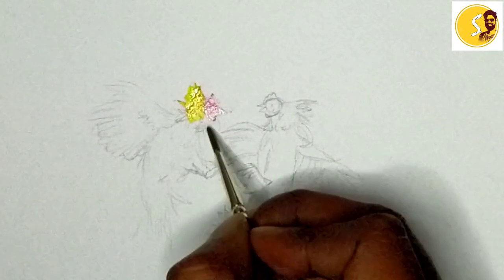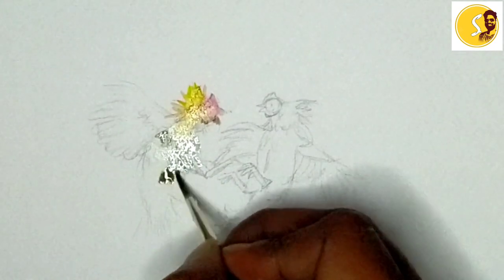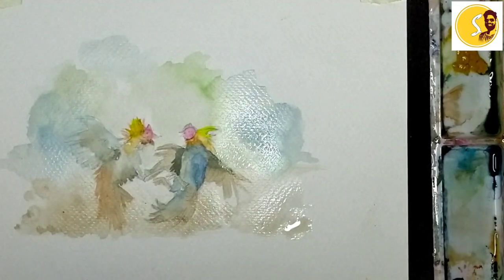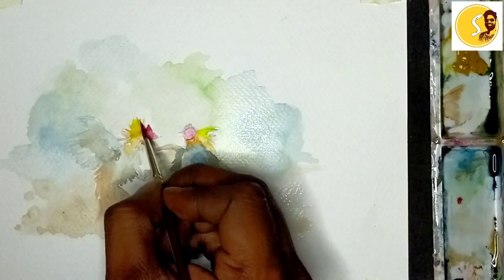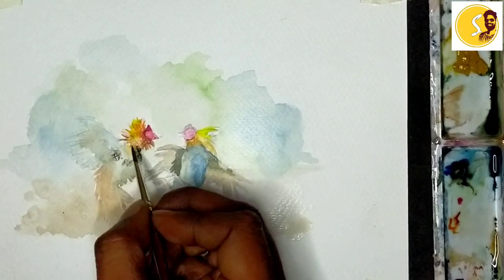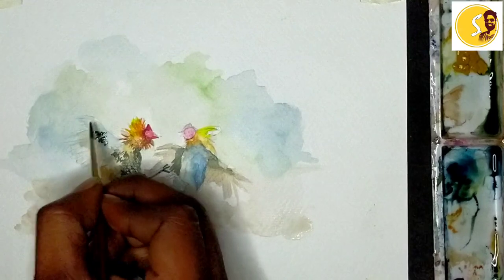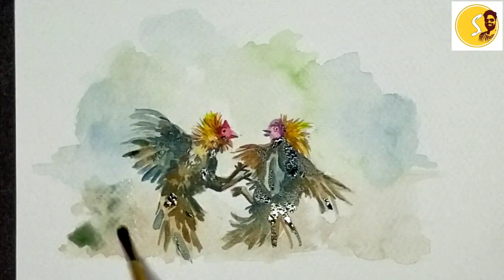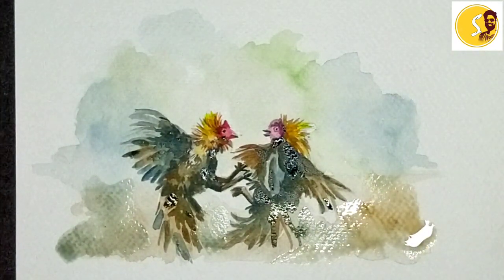Pongal Cock Fighting watercolor painting | How to paint Cock Fighting | Suresh Creative Art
Material used
Handmade paper
Watercolors
Welcome to Suresh Creative Art channel! My name is Suresh Gorakala Do you want to do Pongal Cock Fighting watercolor painting then watch this video and make your painting. thank you.